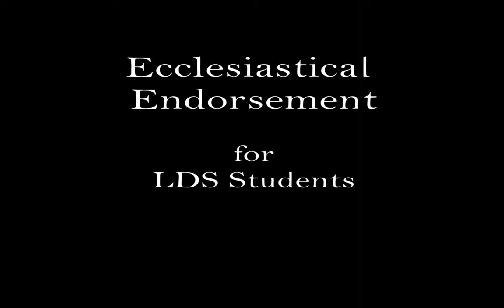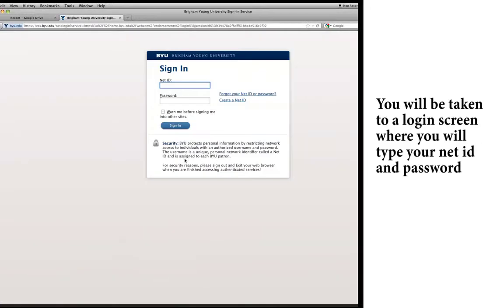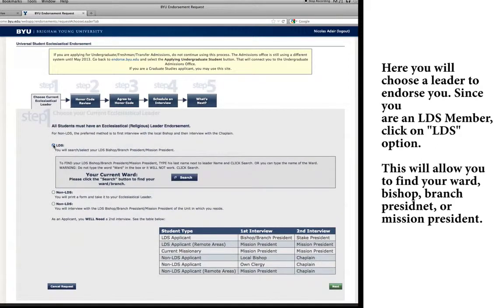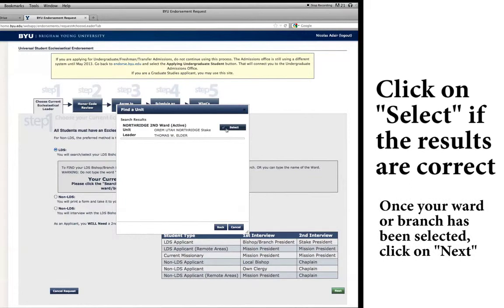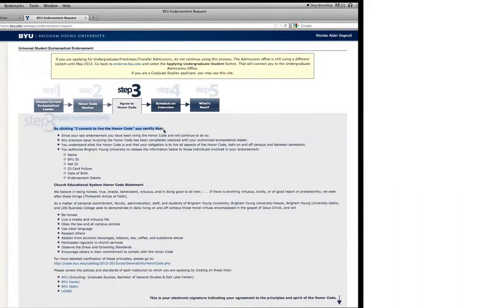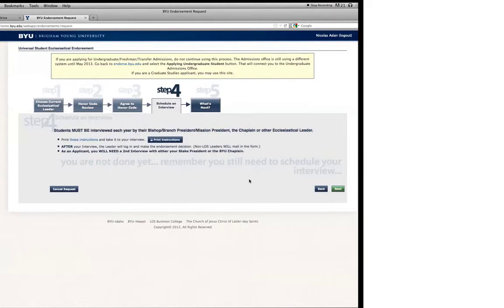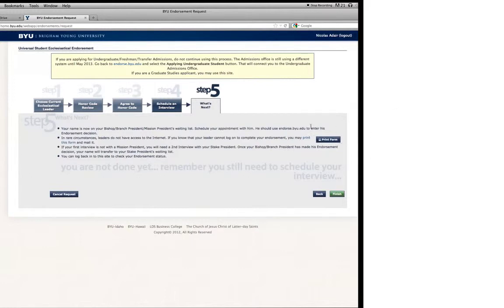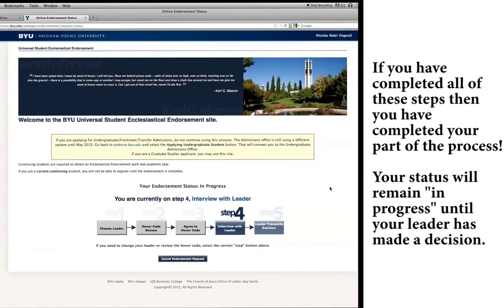Ecclesiastical Endorsement Option 1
Instructions for an LDS student applying to the ELC to receive their Ecclesiastical Endorsement.